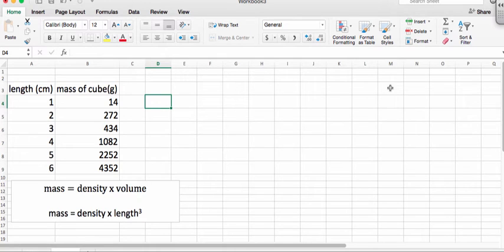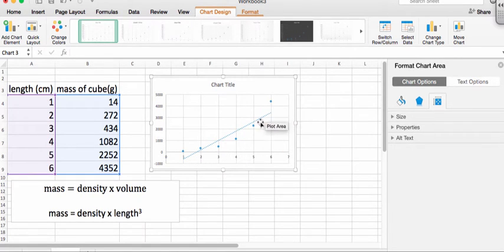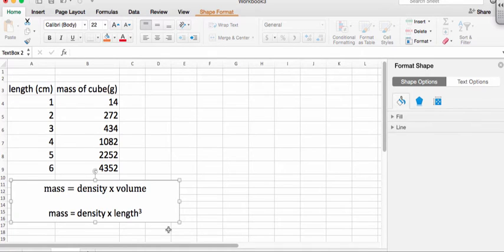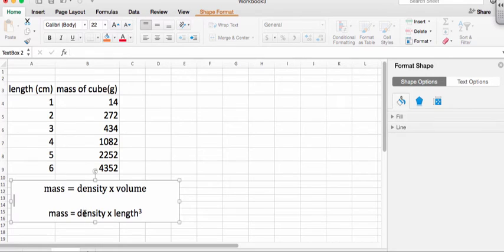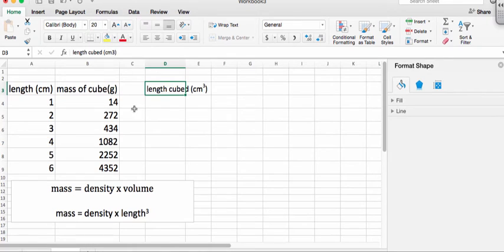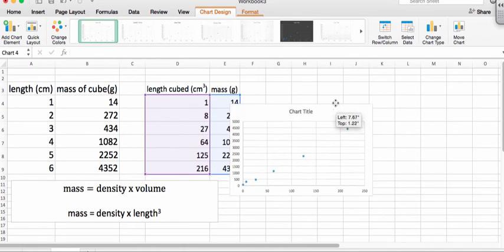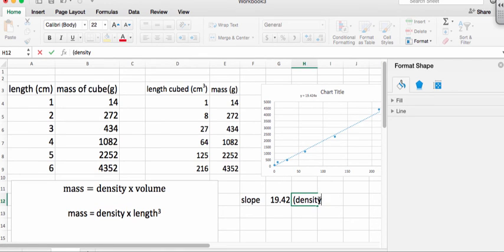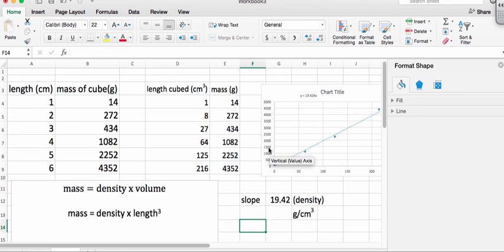How To Linearize a Plot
Sometimes we wish to use a linear plot to analyze non-linear data.  This video shows how to do that.